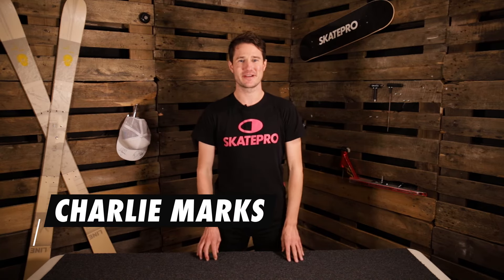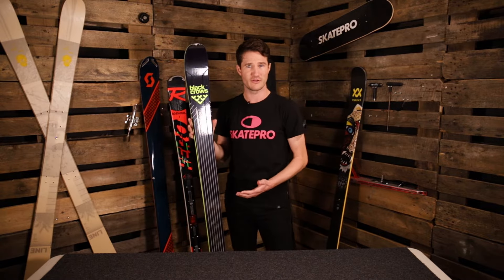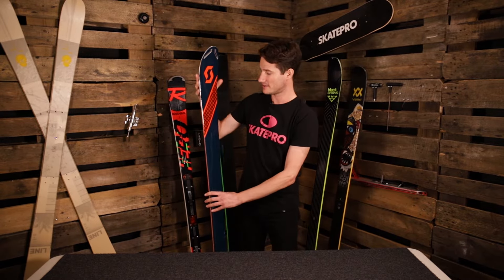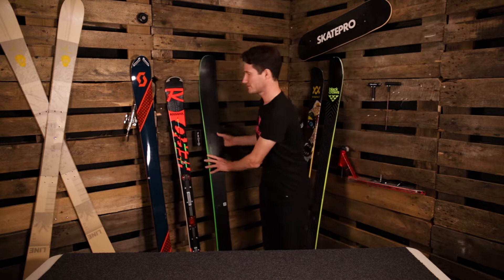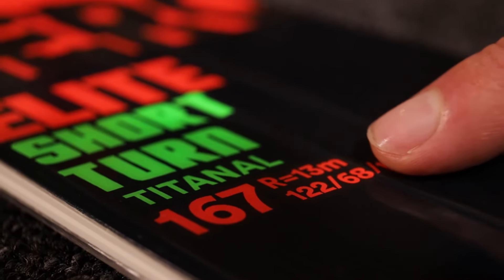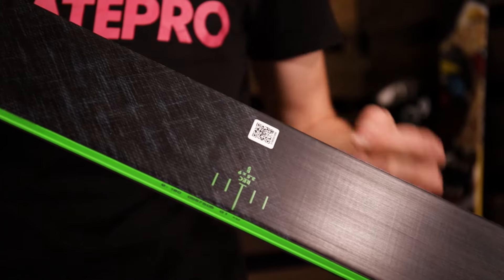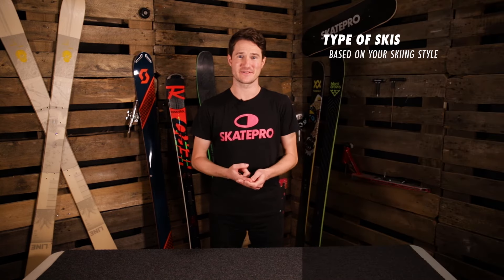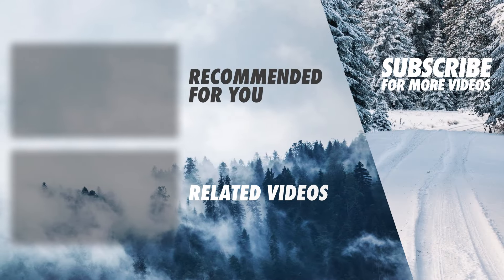Buying skis: Complete guide for intermediate skiers - SkatePro Guides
If you are planning to buy skis but you are not sure how to make the right choice, this video is for you.
In this video, we will teach you how to choose the best type of skis for your skiing style and how to pick the right length. You will also learn about the main ski characteristics such as ski waist width, turning radius, and ski profile and how they affect the ski performance.

Find more information about skis and a size guide in our buying guide for intermediate skiers:

Topics overview:
0:00 Introduction
0:31 Type of skis
2:27 Ski length
3:50 Waist width
4:32 Turning radius
5:16 Rocker and Camber